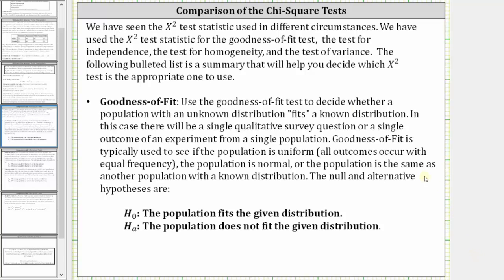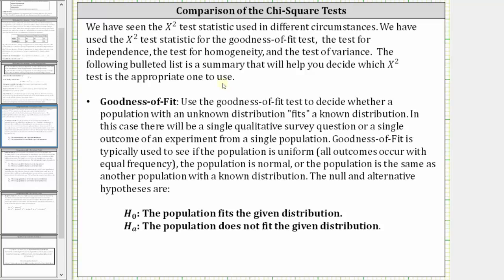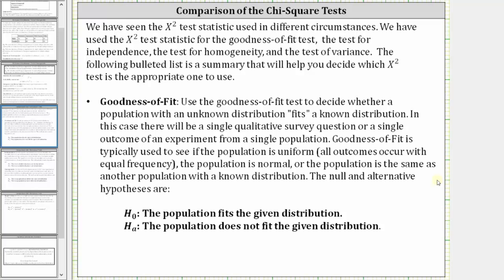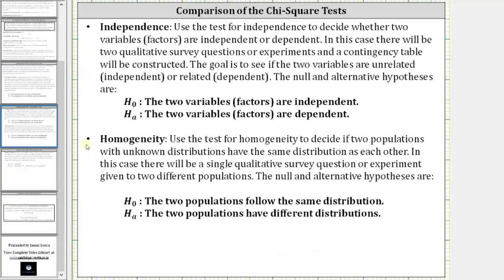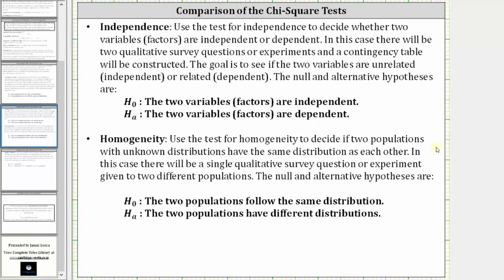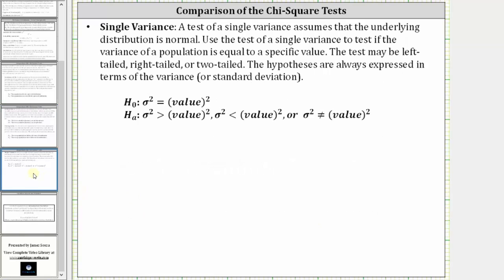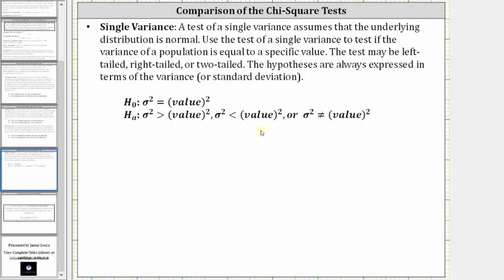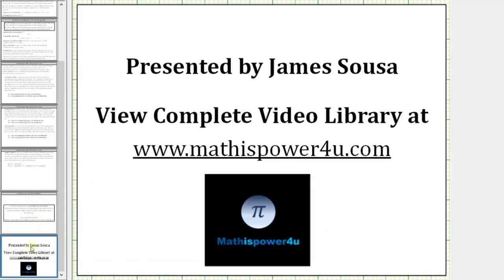Comparison of Chi-Square Tests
This lesson explains the types of chi-square tests and their uses.